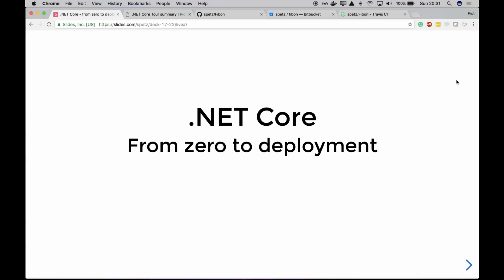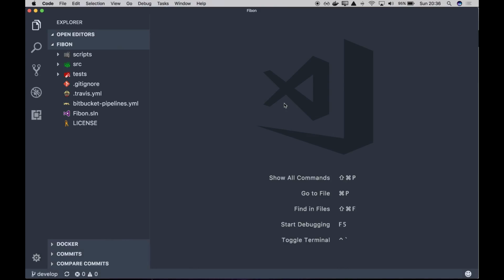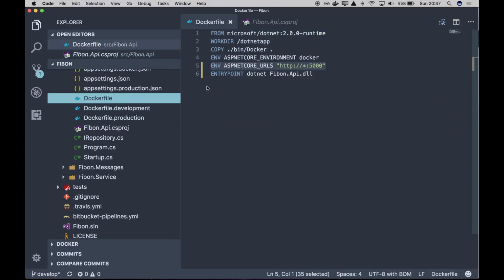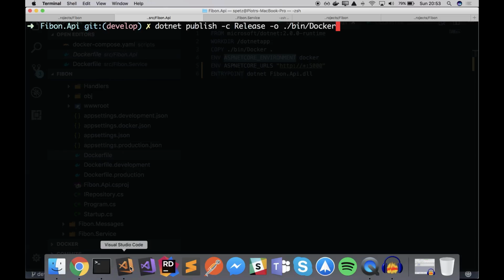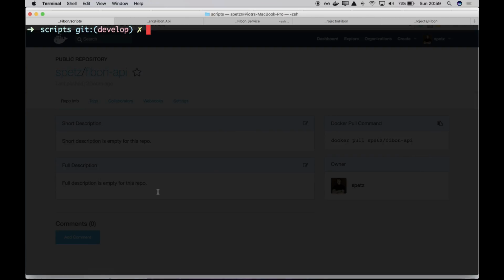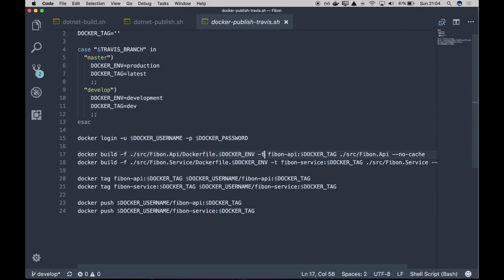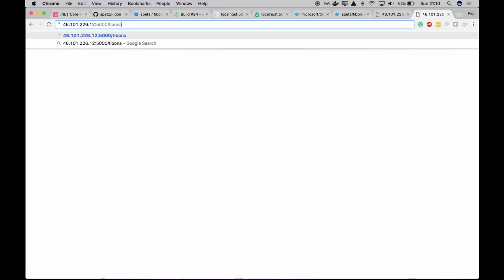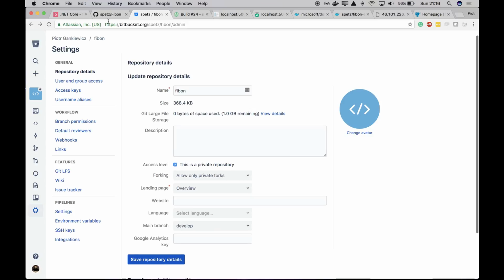.NET Core DevOps with Docker, Travis CI and Rancher – part 1